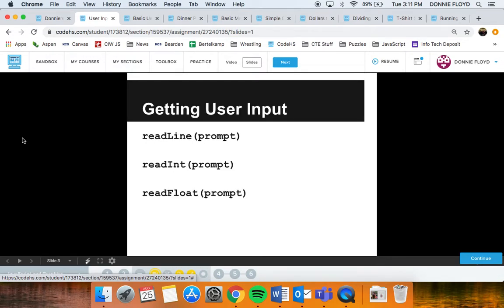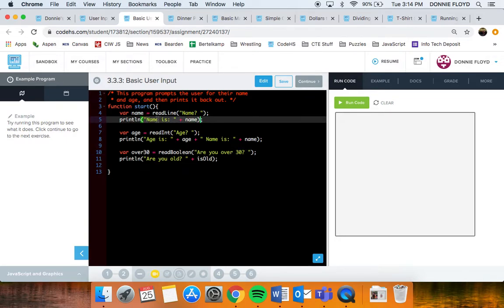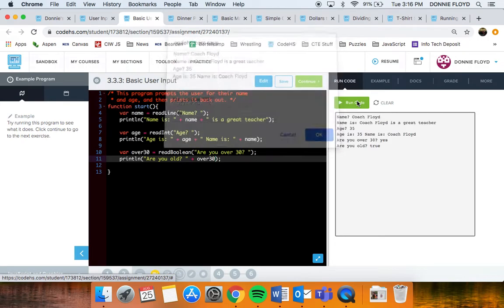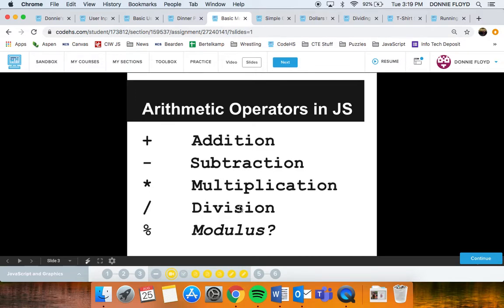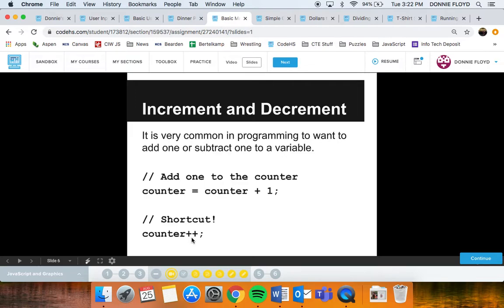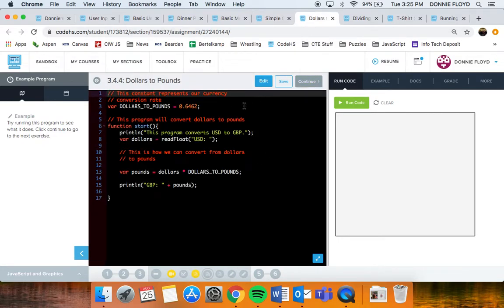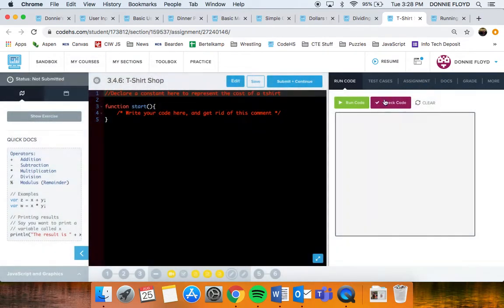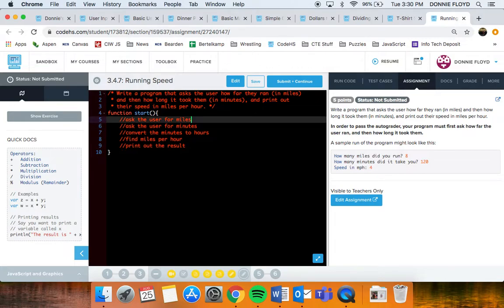JavaScript and Graphics Lessons 3-4